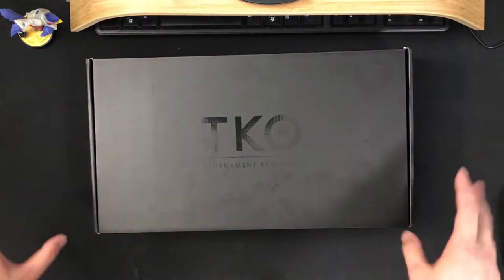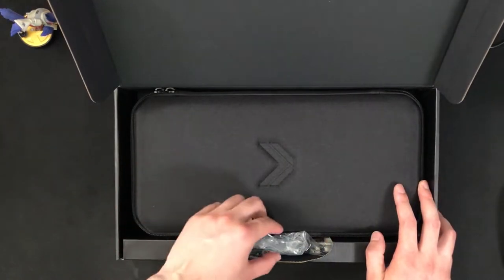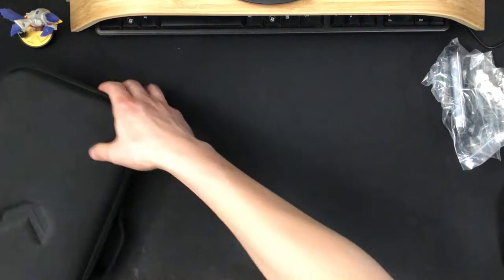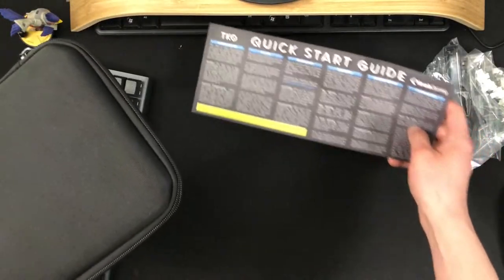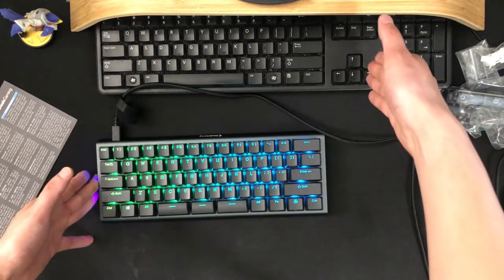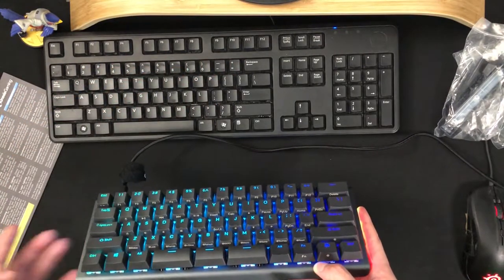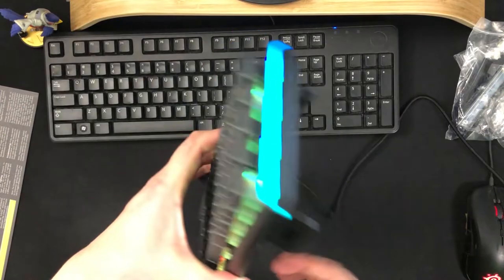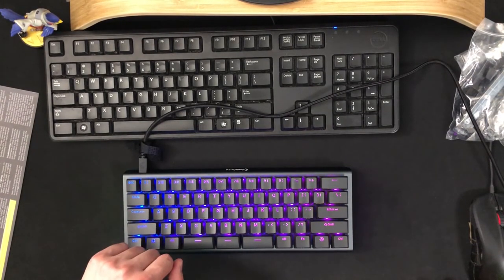Kinesis Gaming TKO Keyboard Unboxing: First Impressions from Dr. Ho | 1HP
An ergonomic tournament keyboard from KINESIS? Dr. Kevin Ho unboxes and gives his first impressions on Kinesis Gaming's new TKO keyboard! The Kinesis TKO is a 60% keyboard that is nice and compact, low in profile, and adjustability allows you to consider ergonomics as you play. Kevin provides his first impressions and records the unboxing process:

0:00 Kinesis Gaming TKO Keyboard Unbox!
0:12 Intro & Disclaimer
0:28 First Impression and Unboxing, Clean box
1:17 Box Contents, What's inside?
3:00 Plugging in the keyboard, comparison with standard keyboard
It is a 60% keyboard designed with tournament gaming in mind, especially portability, customizability, and health!
4:49 Adjustability Demonstration and discussion

FOLLOW KEVIN ON TWITTER: @kev_physio